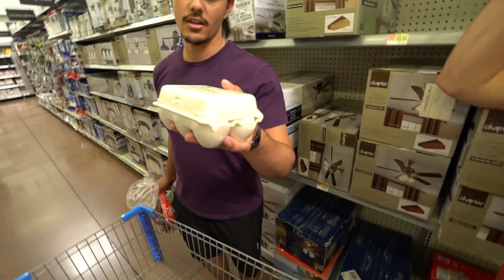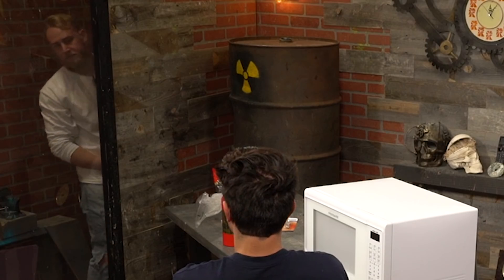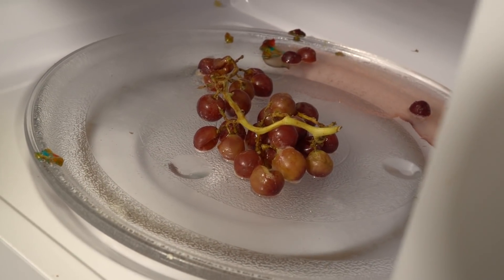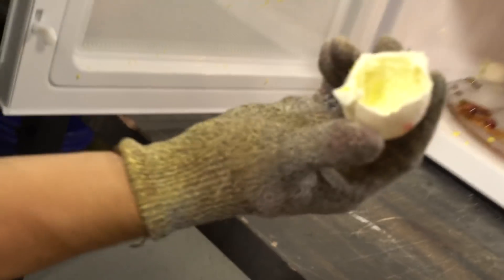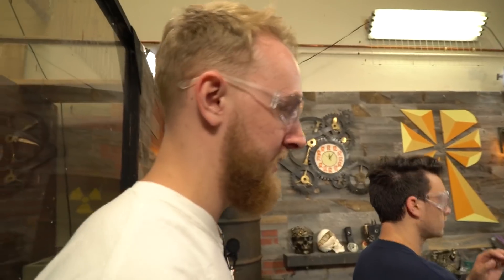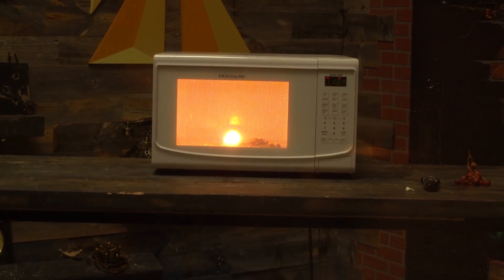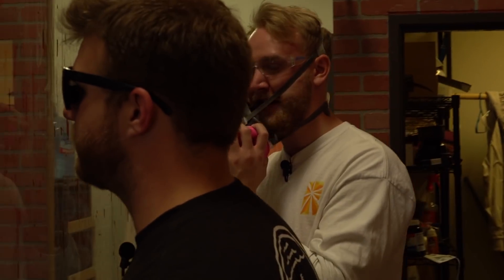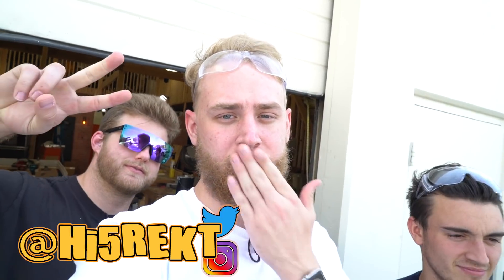DO NOT Microwave These Things!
I was always told when I was a kid NOT to put certain things in the microwave. So we thought, why don't we actually SHOW you why you shouldn't do that! We threw a bunch of different foods and items that you should NEVER put in a microwave into our very own microwave to see what would happen! What are some other items you should NEVER put into a microwave?

Vote On Upcoming Videos and Thumbnails! Vote Now!

If you love our content here at Hi5 Studios, then make sure to check out some of these awesome videos by other channels on our network!